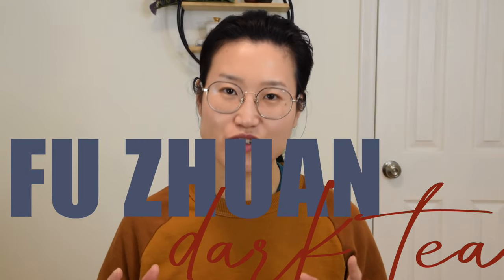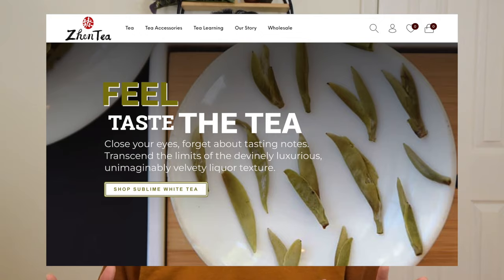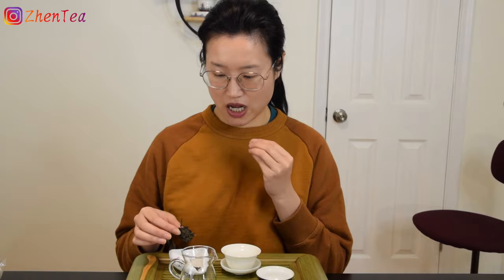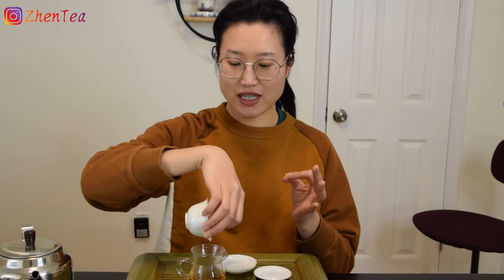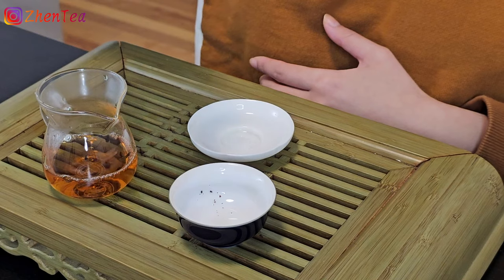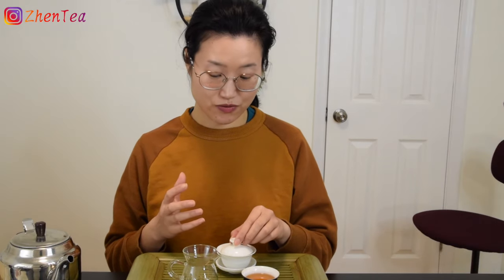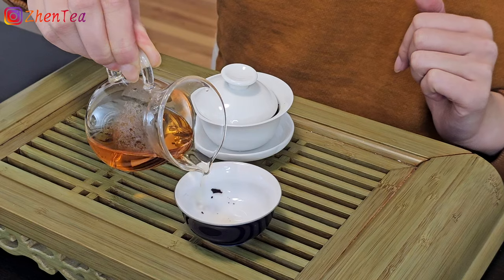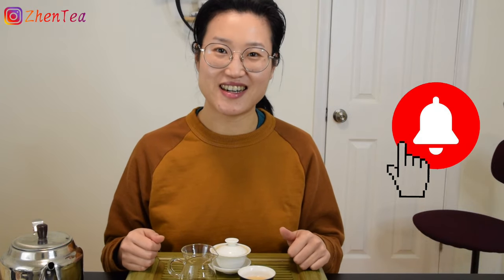🫖 Gongfu Tea Making Tips and Hacks: How to Brew Dark Tea, Make Fu Zhuan Tea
In this video, we share with you the Gongfu Tea making tips and hacks. In this engaging and informative session, we're diving deep into how to brew dark tea, especially how to make Fu Zhuan tea at home.

Join us as we explore the intricate world of Fu Zhuan, a unique and flavorful dark tea. Whether you're a seasoned tea enthusiast or just starting out, this video is packed with valuable insights and easy-to-follow tips that will elevate your tea brewing skills to new heights.

In this video, we'll cover:
 🍵Step-by-step guide to brewing the perfect cup of Fu Zhuan dark tea:
 🍵Insider hacks: Unveil the secrets to enhancing the flavor and aroma of your Fu Zhuan tea.